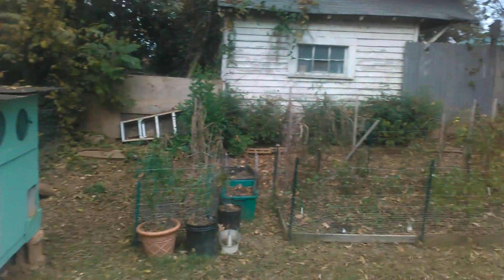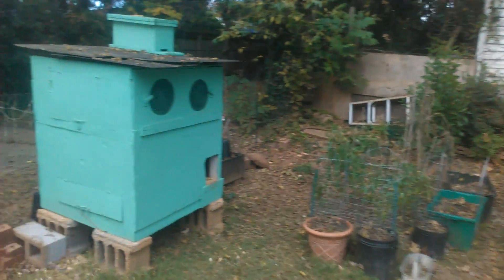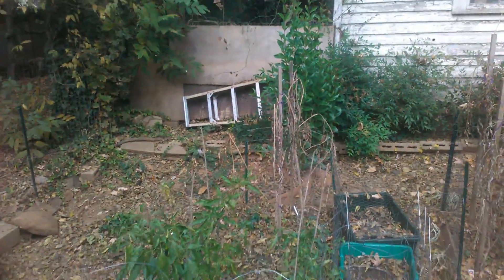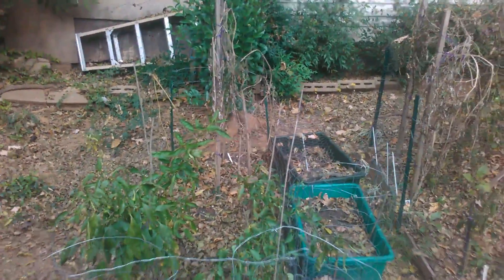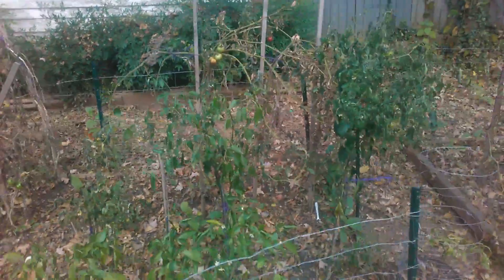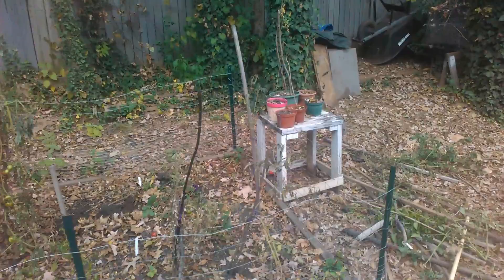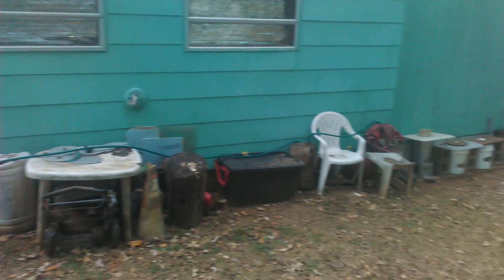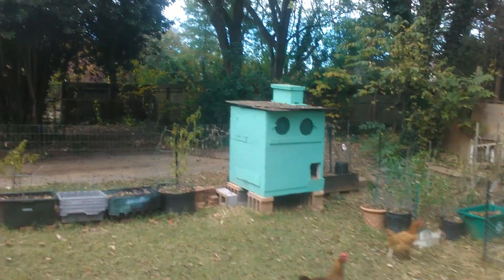my urban home stead + chickens